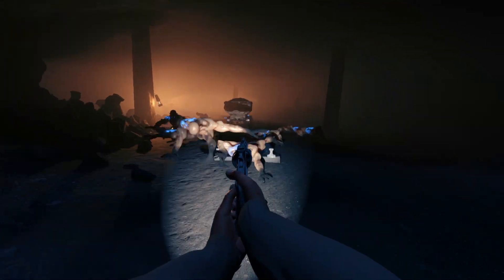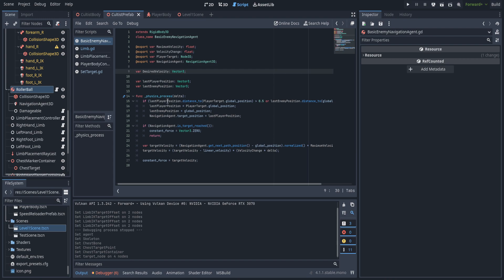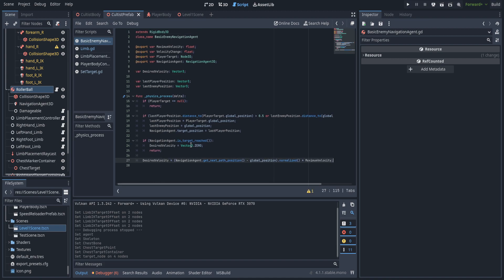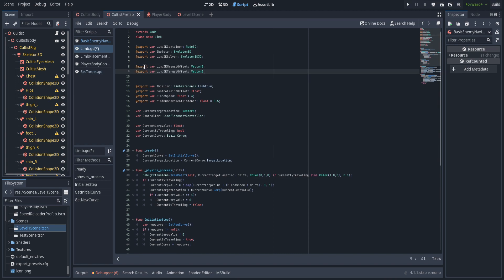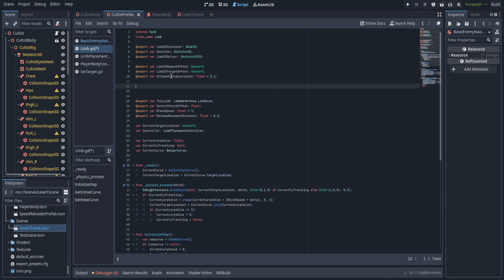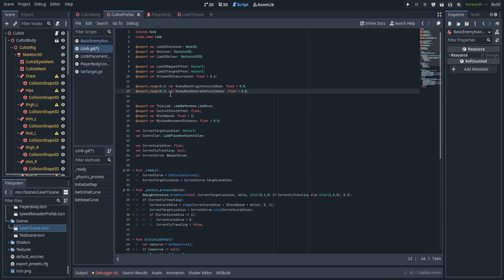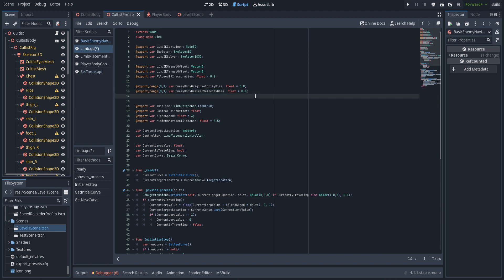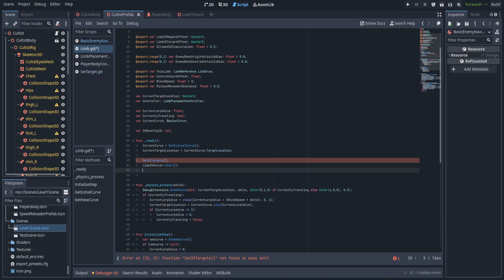Godot 3D - Implementing Basic Procedural Animation Part 2 - Making a FPS Horror Game (GDScript) | 08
Here's part 2 to the basic implementation of the IK system, I think I will be posting this weekend an extra video about the environment resource as that was something that was asked about in one of the comments...
Regardless have a wonderful week everyone!

- timestamps -
00:00 - Intro
00:39 - Updating BasicEnemyNavigationAgent.gd
01:28 - Updating Limb.gd
09:30 - Setting Up Scene
11:23 - Bug Fixing
12:00 - Testing Implementation
13:10 - Going Over What Comes Next~